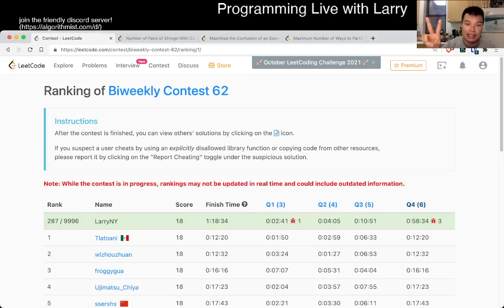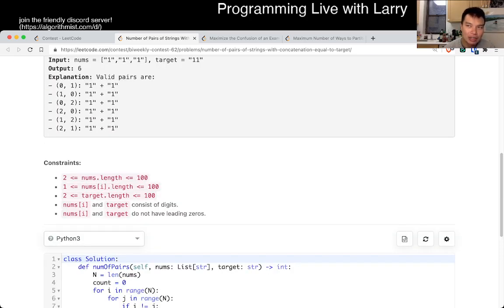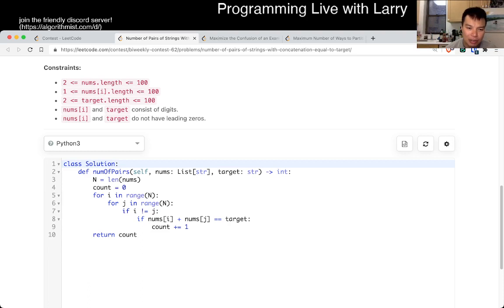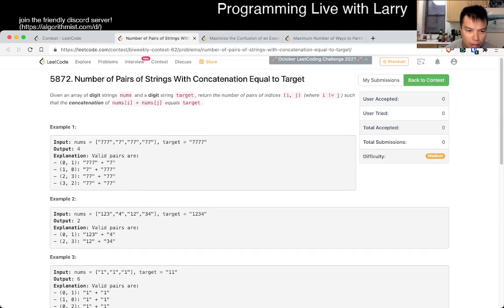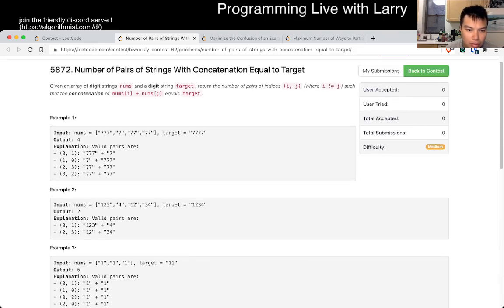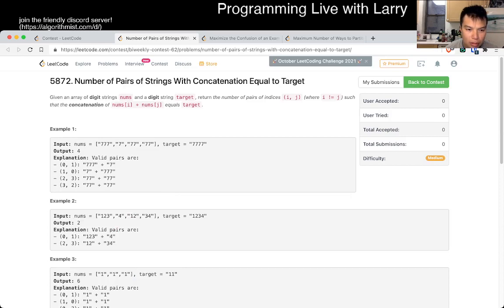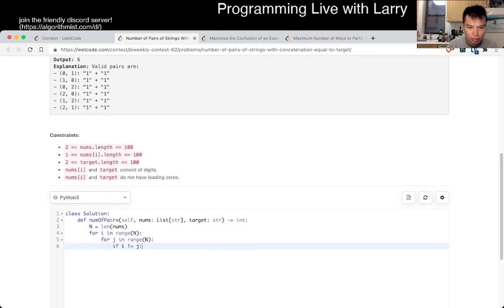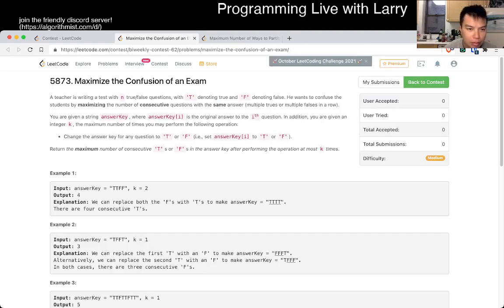2023. Number of Pairs of Strings With Concatenation Equal to Target (Leetcode Medium)